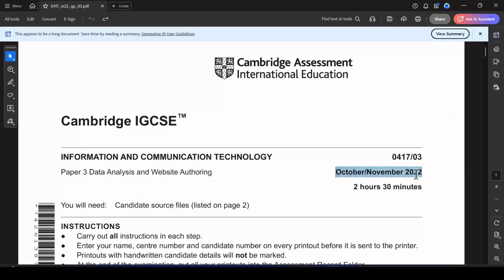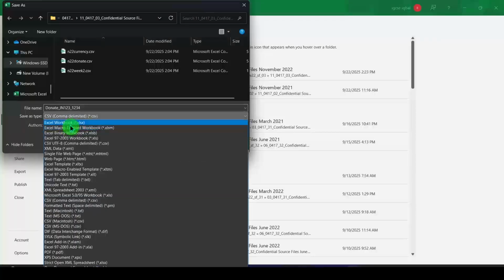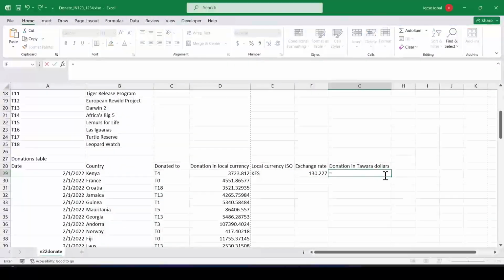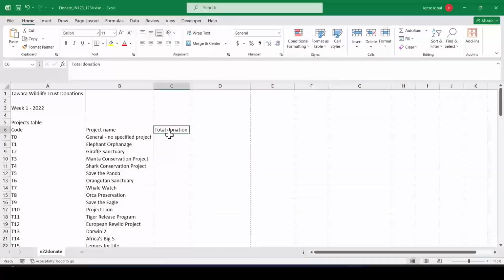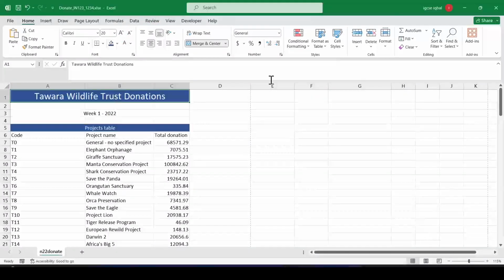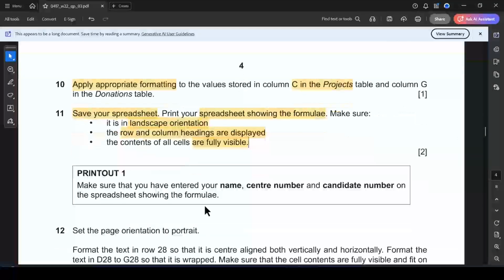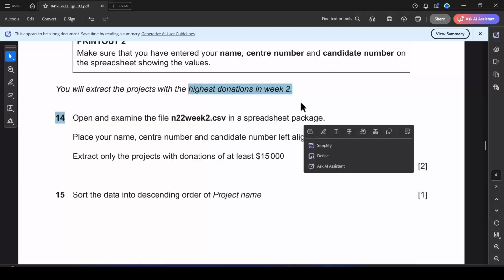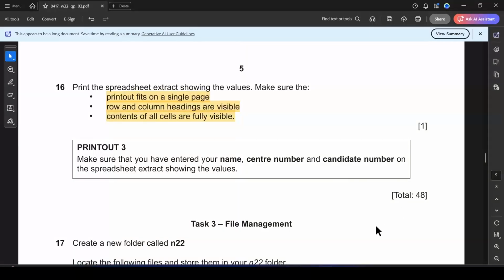IGCSE ICT OCT NOV 2022 ICT 0417/03 Spreadsheet (Excel) task Past Paper Solutions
Hello students, in this video we will be solving ICT 0417/03 Oct Nov 2022 Spreadsheet (Excel)  part. I hope all of you have something to learn from this video.